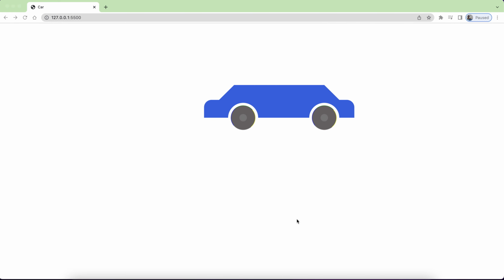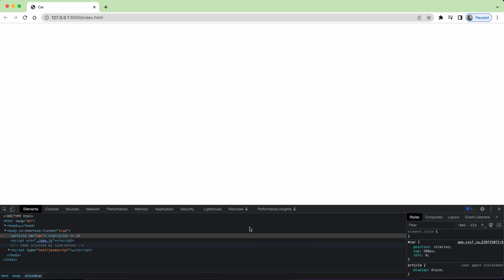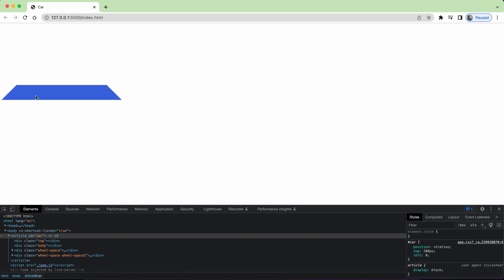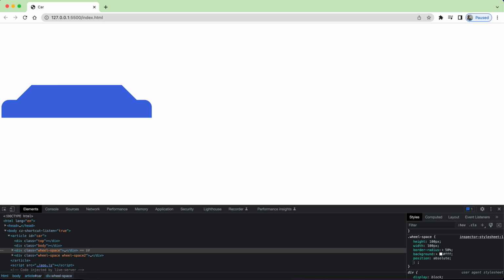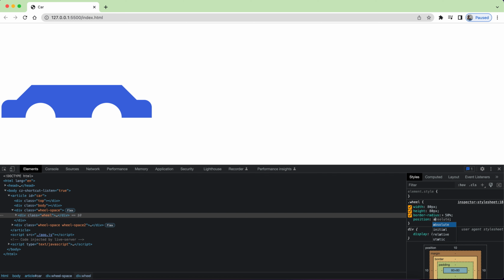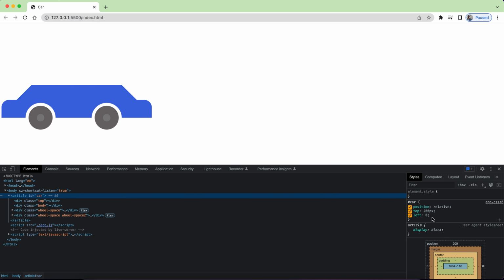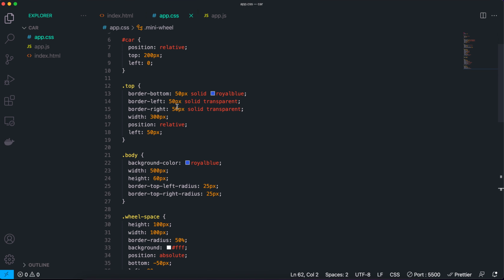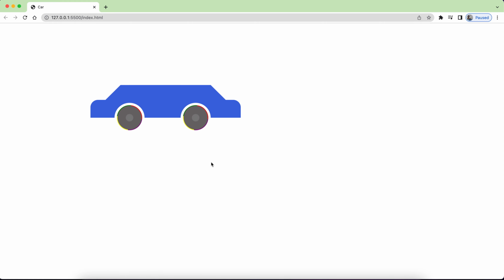Design a moving car using html, css, javascript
Design a simple car with moving animation by the help of html, css, javascript:
We are using border property tricks, animation, position properties to make a moving car with html, css, javascript